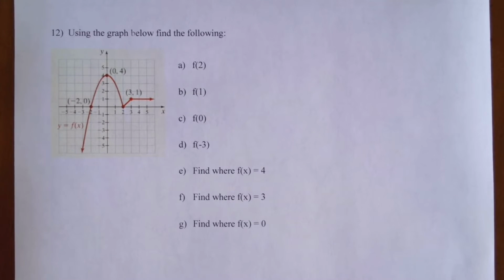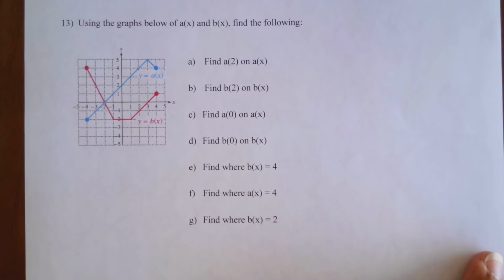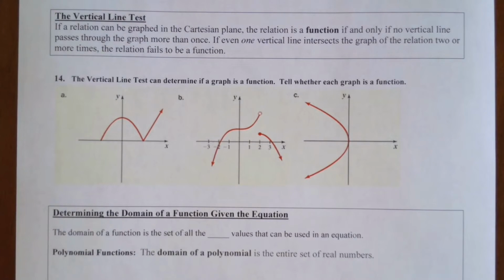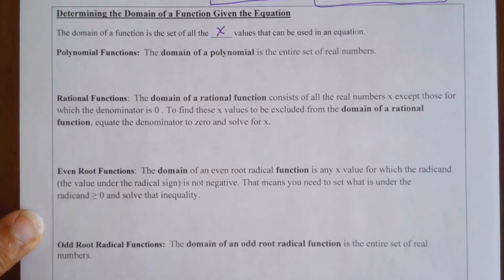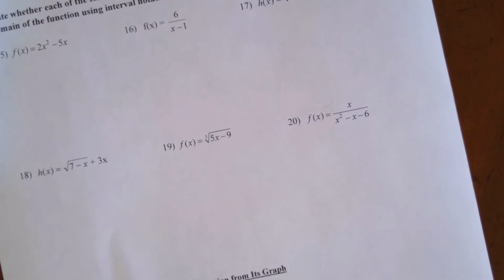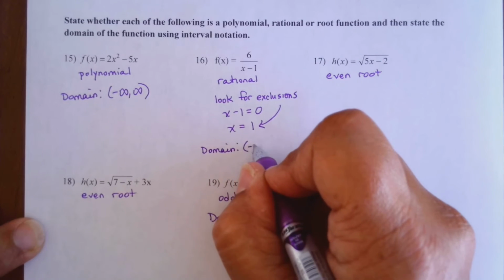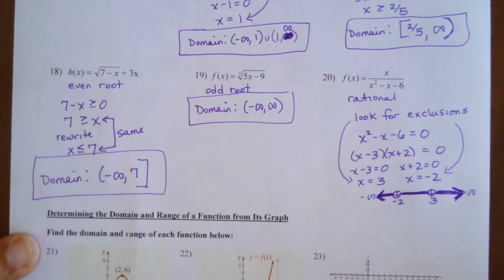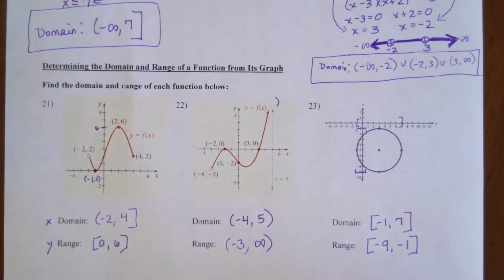Sections 2.1 and 2.2 PreCalculus Relations and Functions Part 2 MATH 1103 UNCC Hastings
PreCalculus Relations and Functions Part 2 MATH 1103 UNCC Hastings (Pearson 2.1, 2.2/Hawkes 3.1)